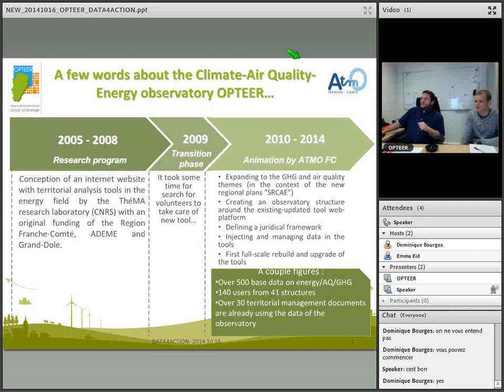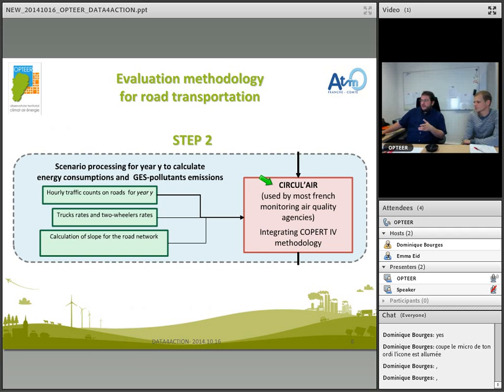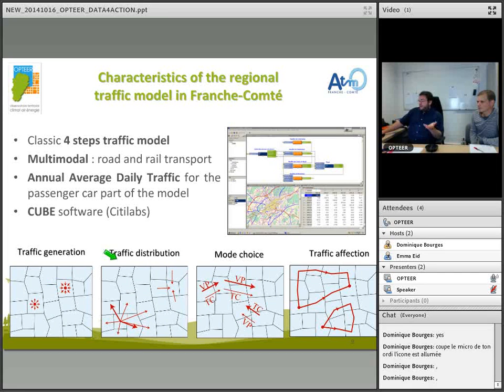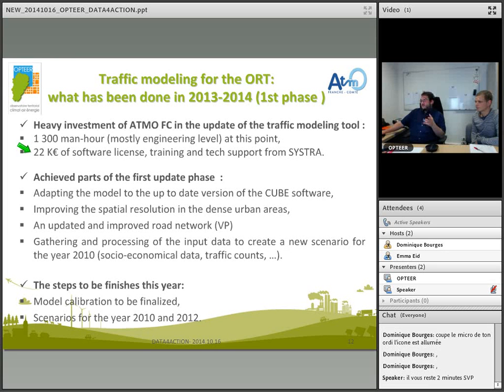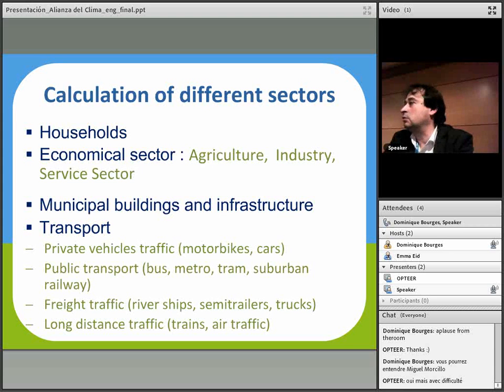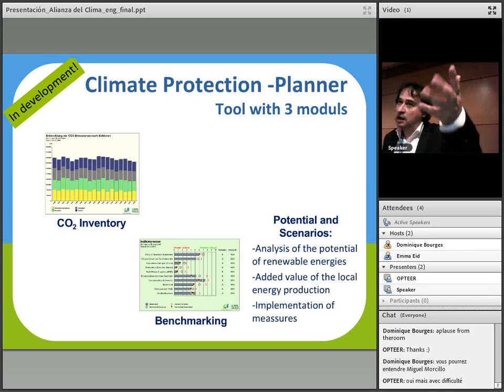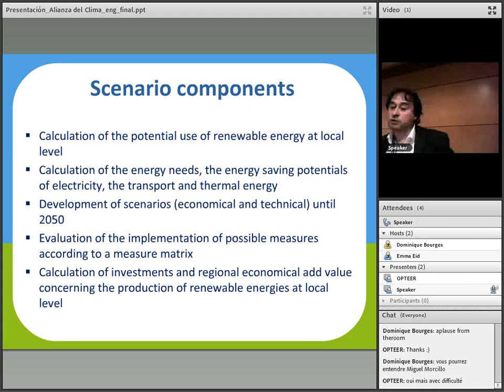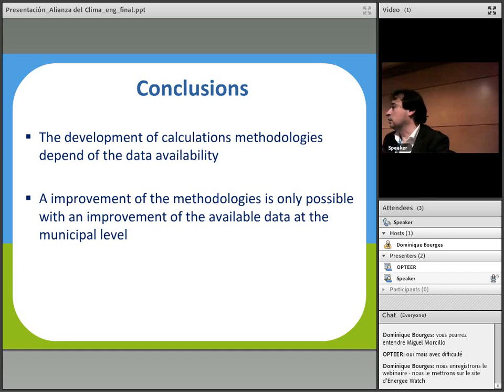Transport data methodology, Franche-Comté Observatory (FR)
Webinar presentation during a workshop in Bilbao, Spain on 16th October 2014 - in the framework of the European co-funded projects: DATA4ACTION and COOPENERGY.